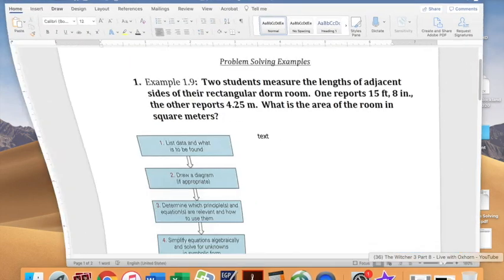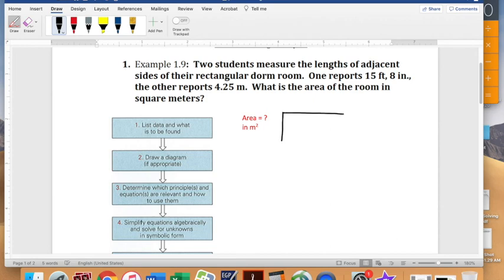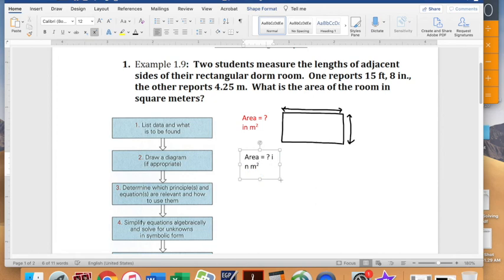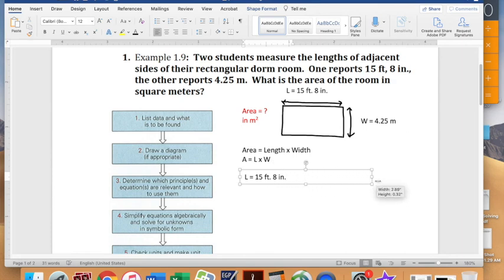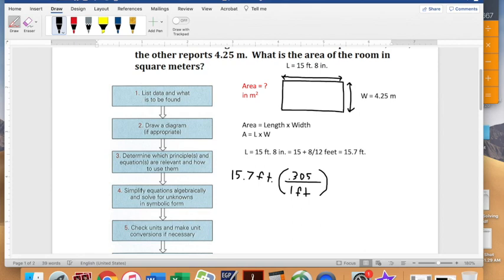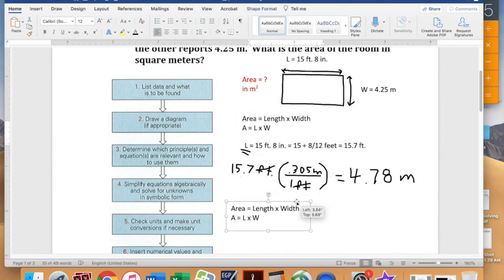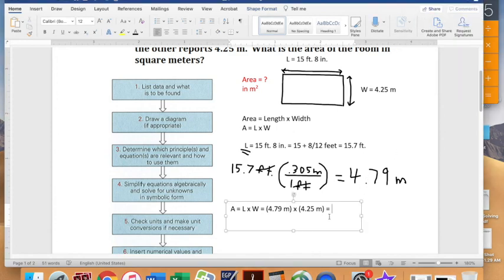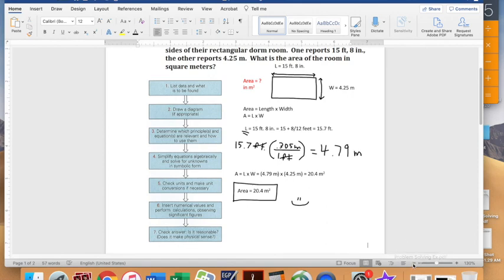Problem Solving 1.0